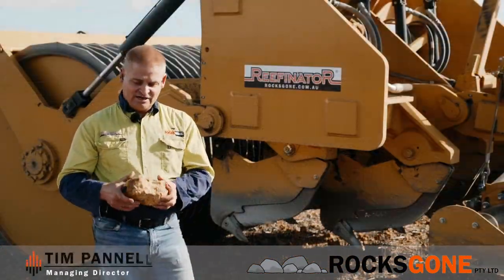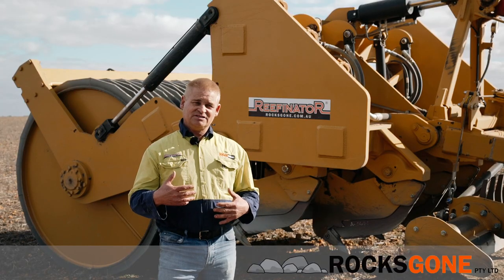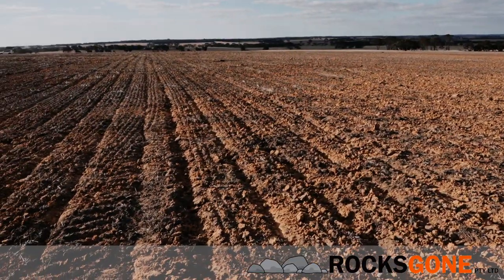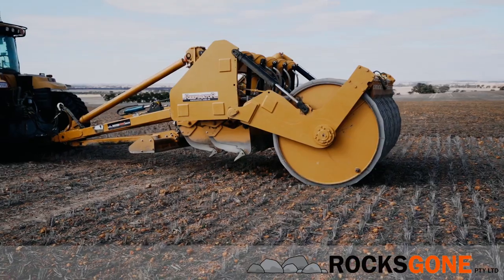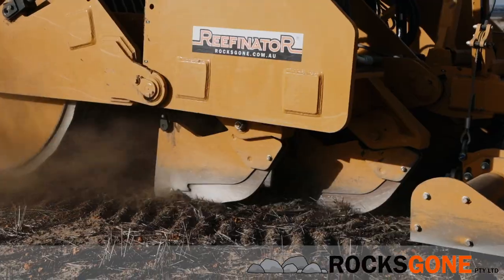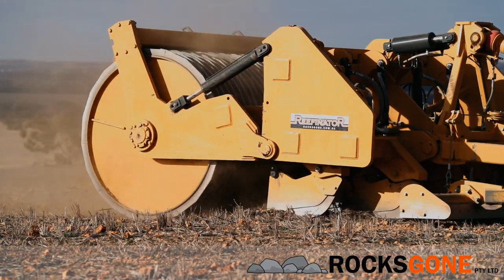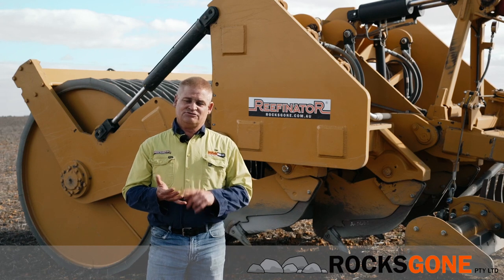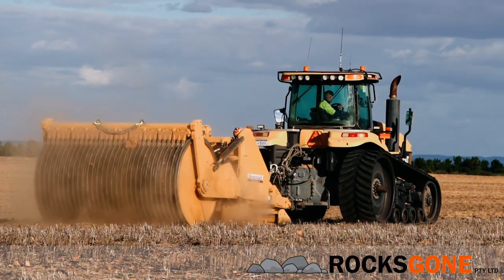ROCKSGONE Reefinator H4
Introducing the next evolution of the Reefinator - the Reefinator H4